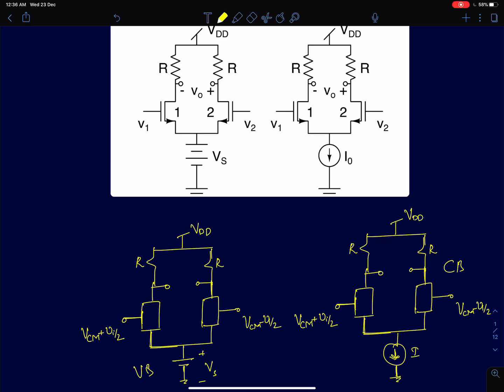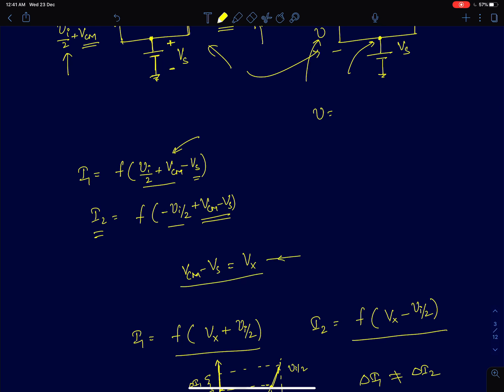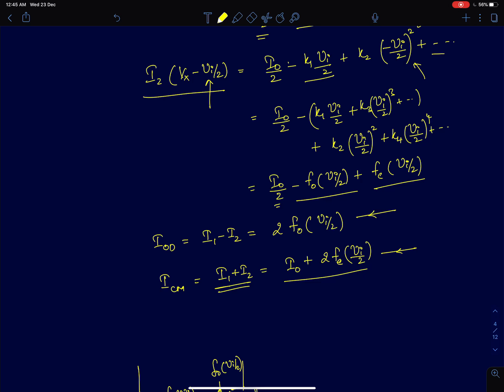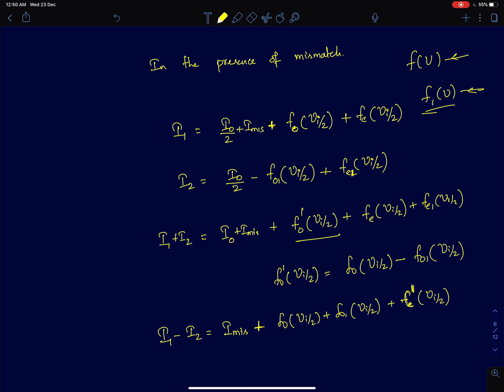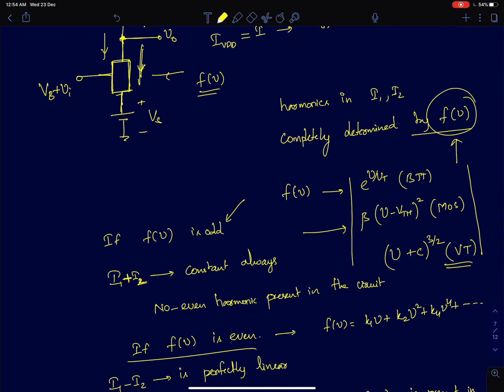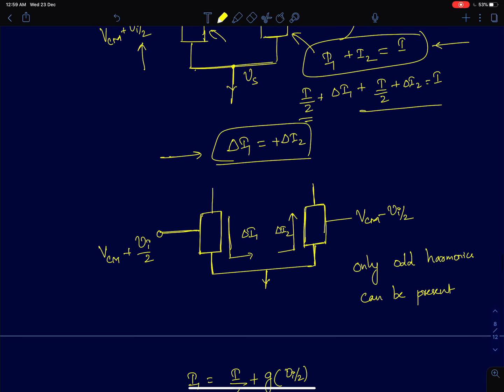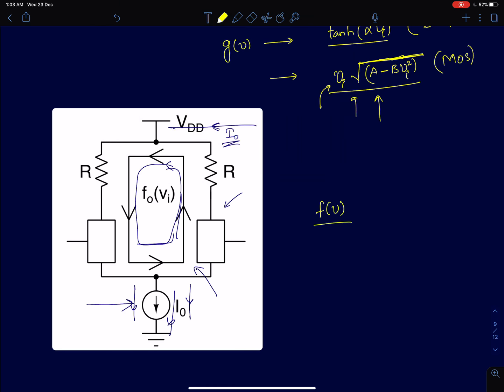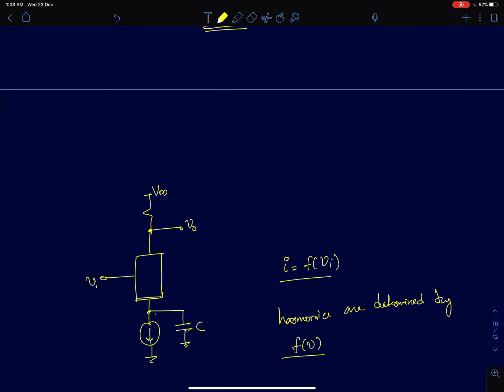AIC Lecture42: Intuitive understanding of harmonics in non-linear differential amplifiers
This lecture discusses the response of non linear differential amplifiers to sinusoidal inputs. The harmonics that are drawn from the supply and injected into the ground terminal are explained intuitively.